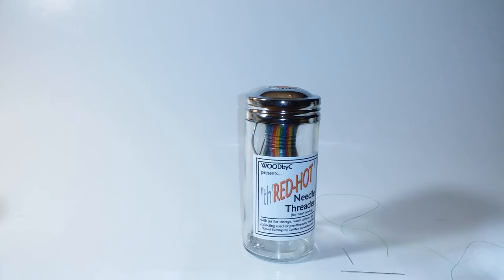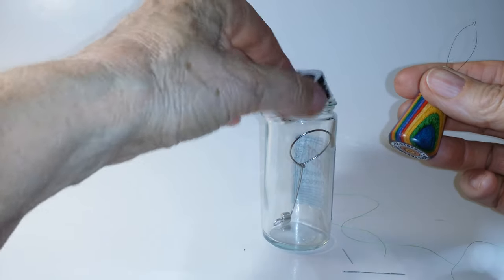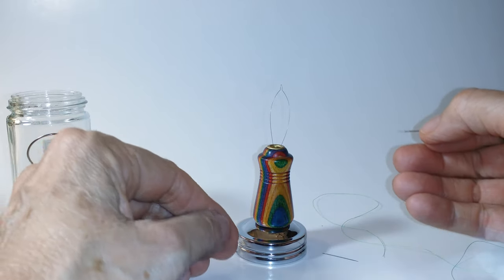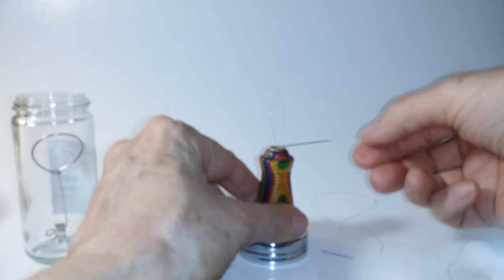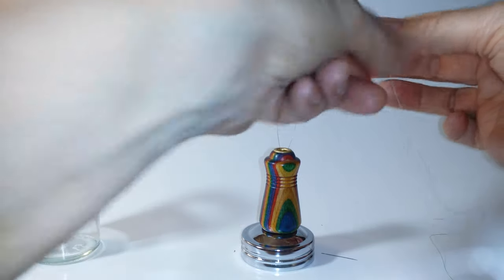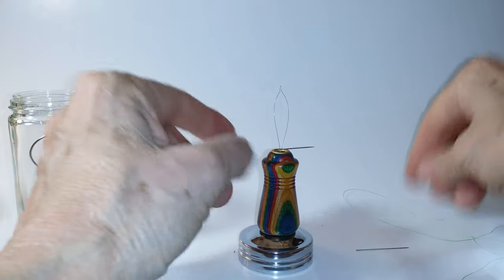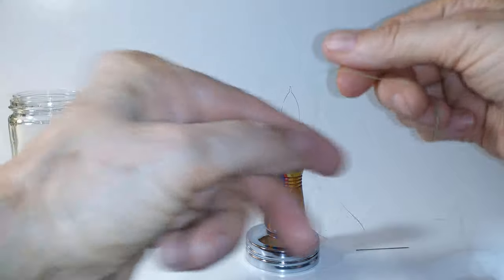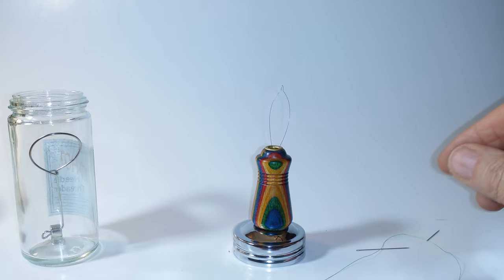WOODbyC th'RED-HOT Needle Threader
Demonstrating how to operate a magnetic, th'RED-HOT needle threader. This patent pending design helps make threading of hand sewing needles much easier! Wire loop will never pull out, that's guaranteed. Another useful tool from WOODbyC.